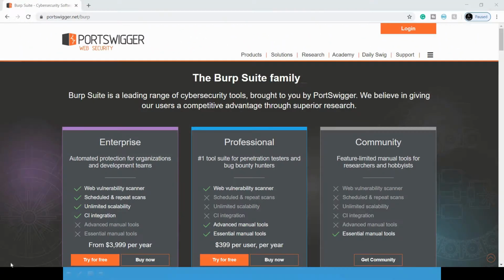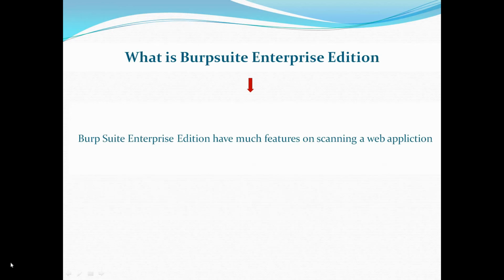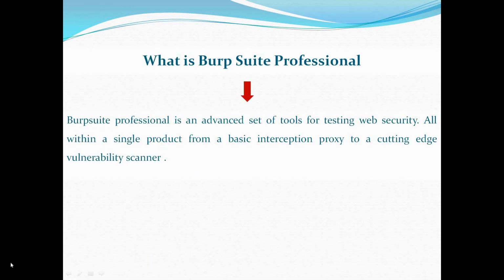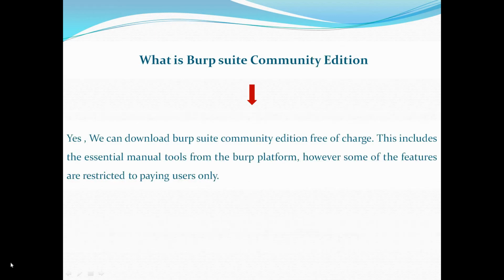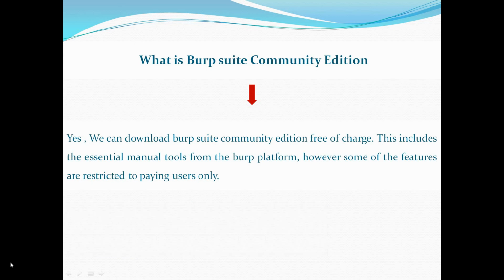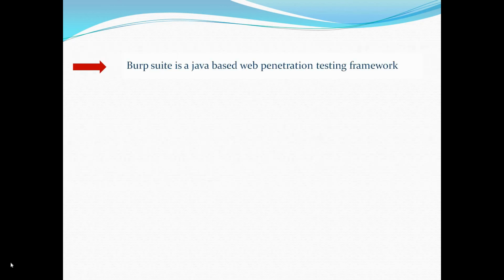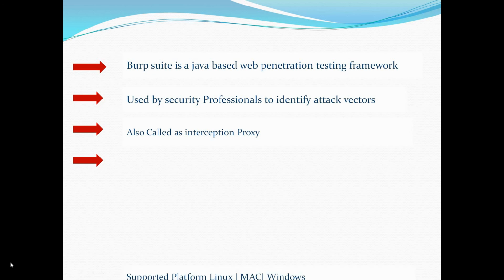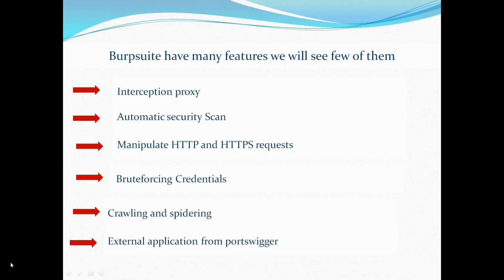Burpsuite| Burpsuite Introduction |Web App Penetration Testing with Burpsuite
Hi everybody, today we are going to learn about the Burpsuite tool this is a video series of Burpsuite here we will about the Introduction of Burpsuite.
It is also one of the famous tools for Web App Penetration Testing.

If you have any question please comment me